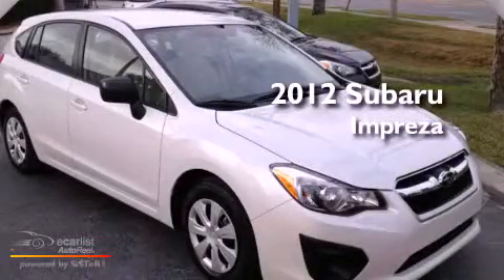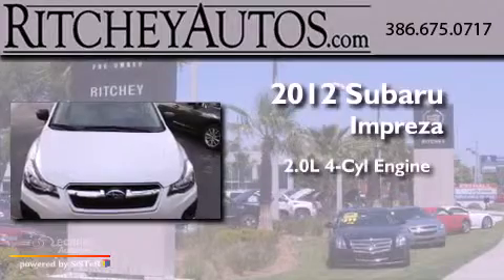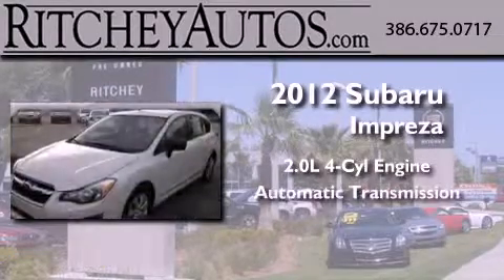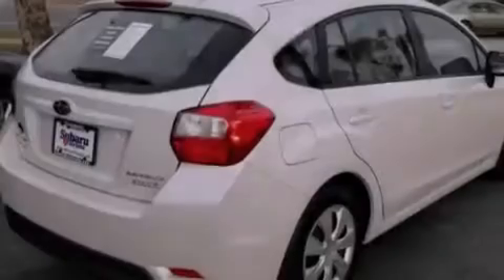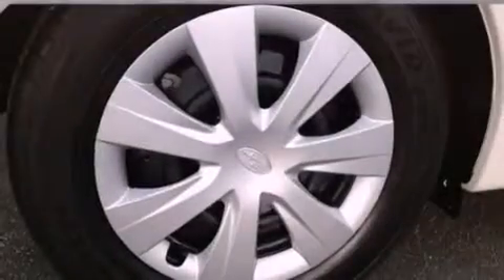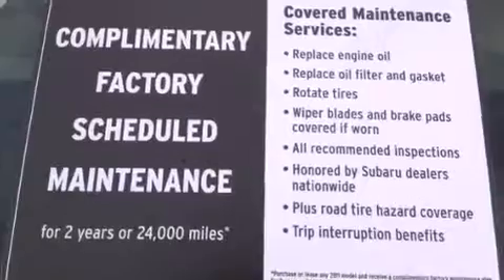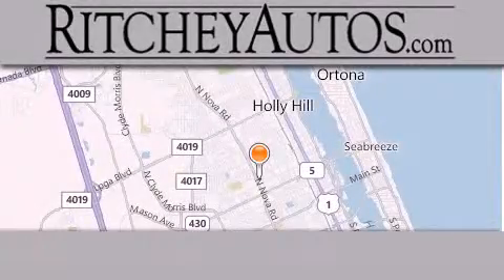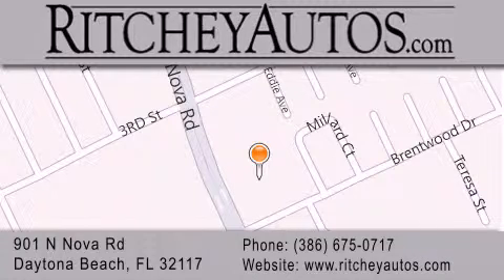2012 Subaru Impreza Daytona Beach FL 32117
Year : 2012
 Make : Subaru
 Model : Impreza
 Engine : 2.0L DOHC 16-valve 4-cyl boxer engine
 Trans . : Automatic
 Exterior : White
 Miles : 5
 Interior : Other